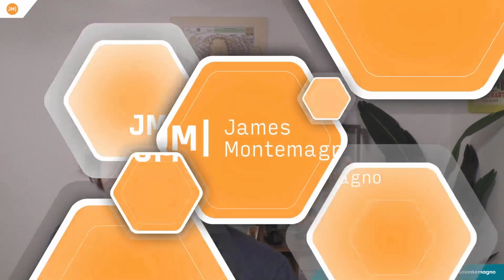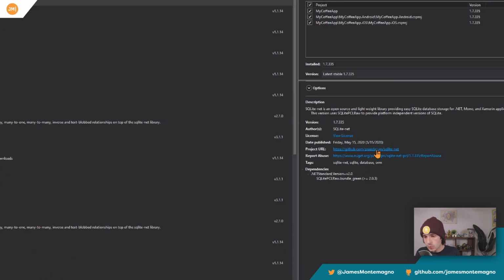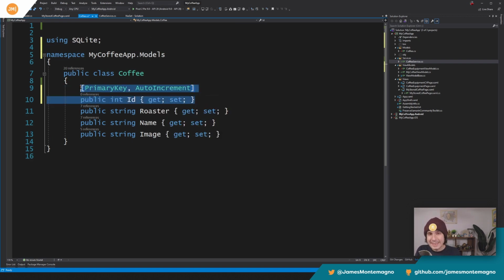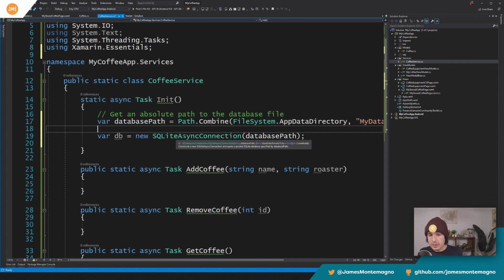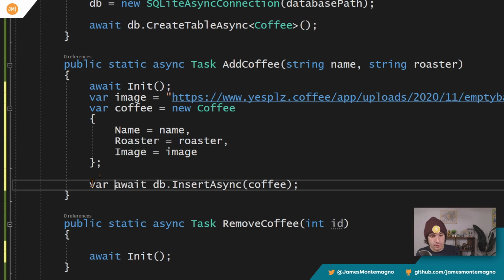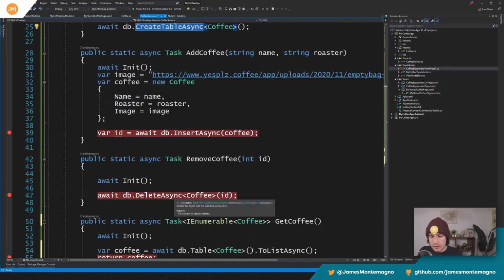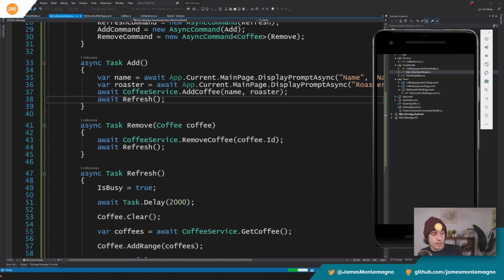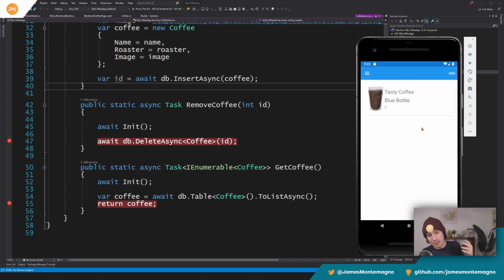How to Add a Database to Xamarin & .NET MAUI apps with SQLite-net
Every app needs to store data and it couldn't be easier than with SQLite-net for your mobile applications build with C#, .NET, and Xamarin! In today's video we take a look of how to get started with storing data in a SQLite database and how to perform CRUD operations.

Time Codes:
00:00 - Intro
01:23 - Database Options & Installing SQLite-net
04:53 - Database Service & SQLite Setup
11:26 - Basic CRUD operations
16:25 - Database with MVVM
21:30 - Wrap-up